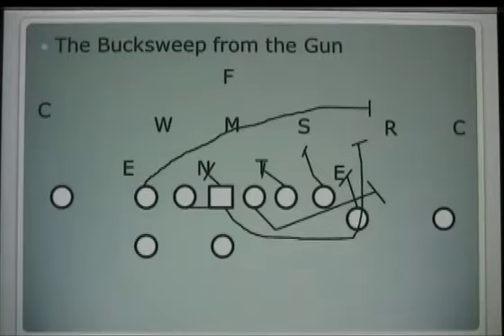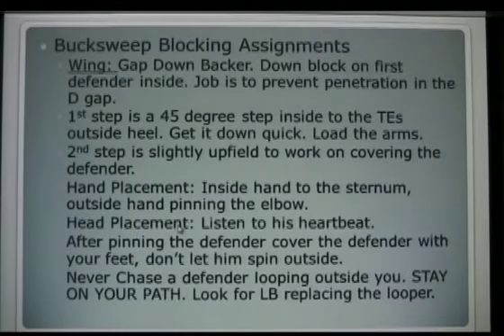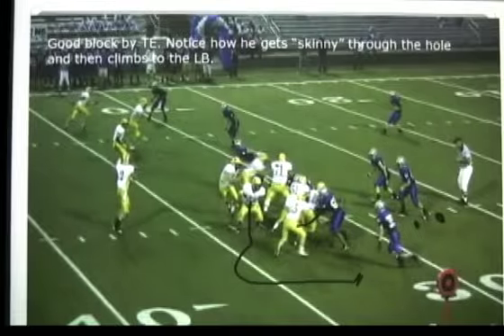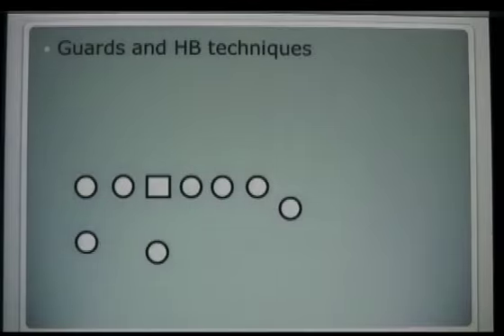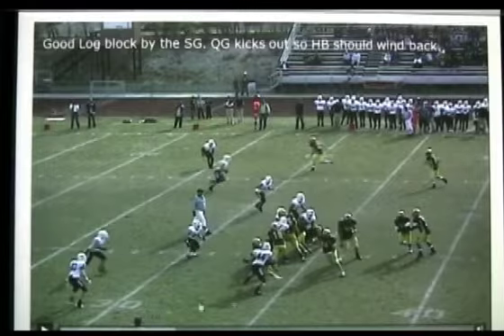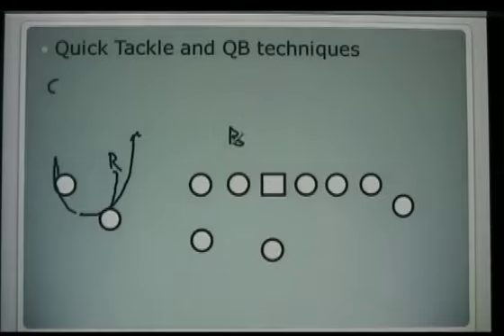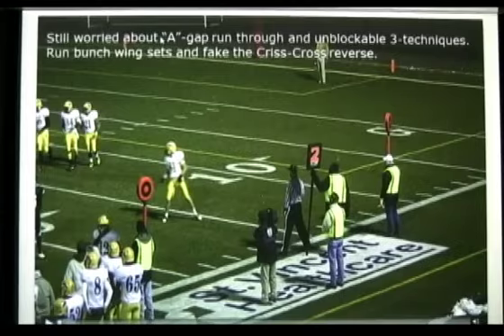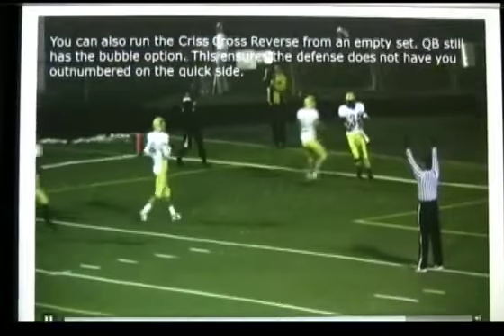Pat Murphy Shotgun Wing T Bucksweep Part II